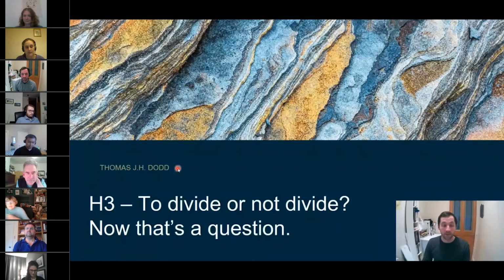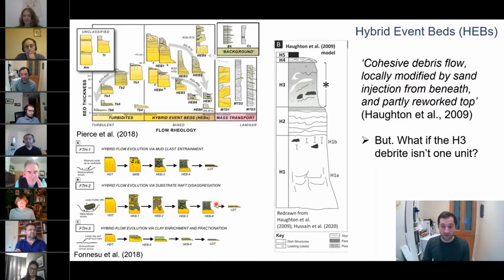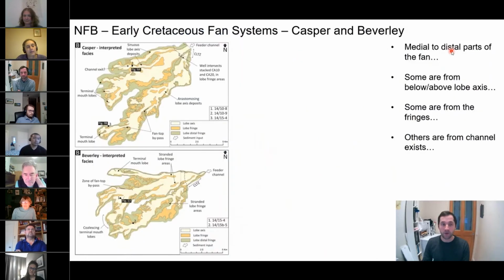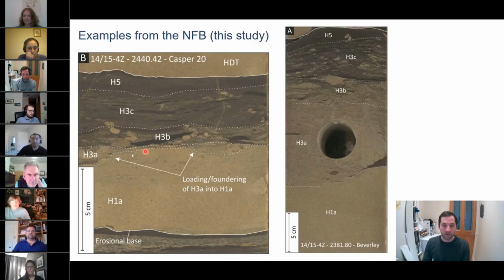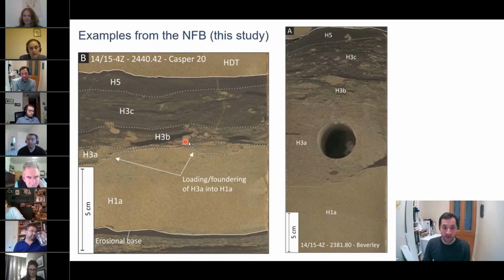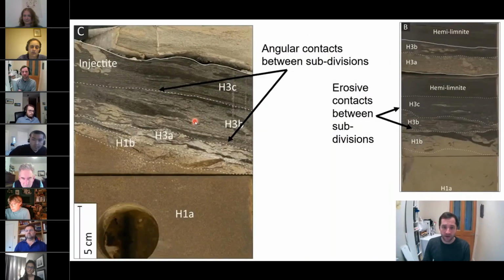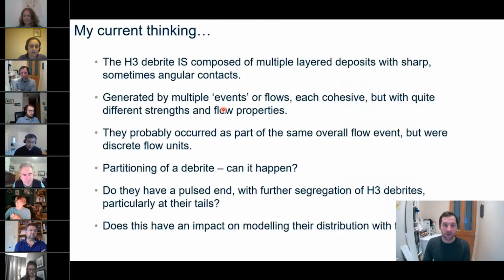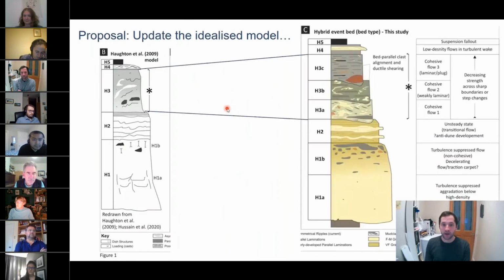Tom Dodd - H3- To divide or not divide, Now that's a question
Deep Water Research Group 2020 Annual Meeting
6. Talk by Tom Dodd
H3- To divide or not divide, Now that's a question